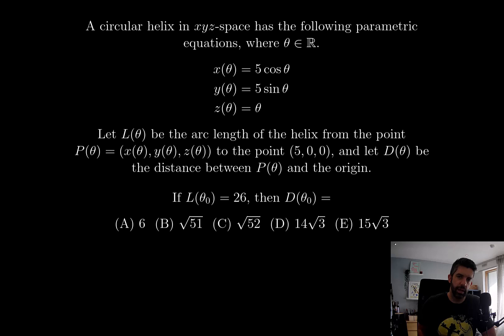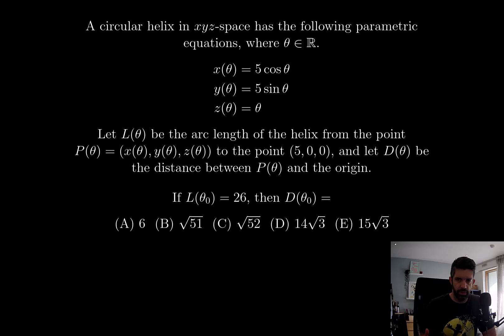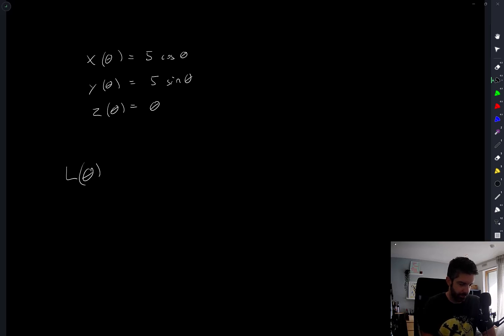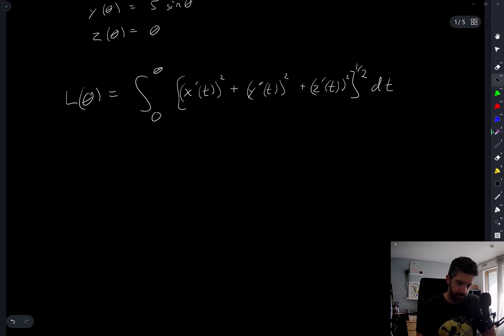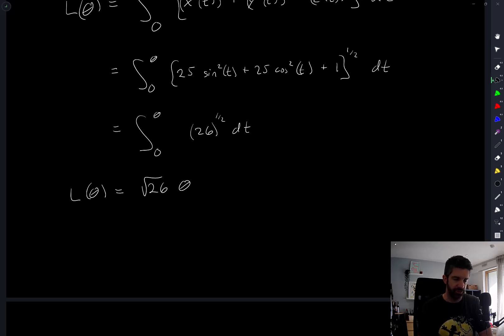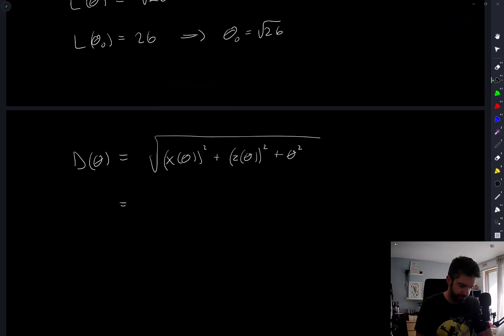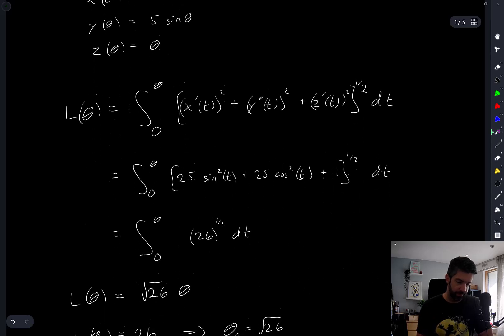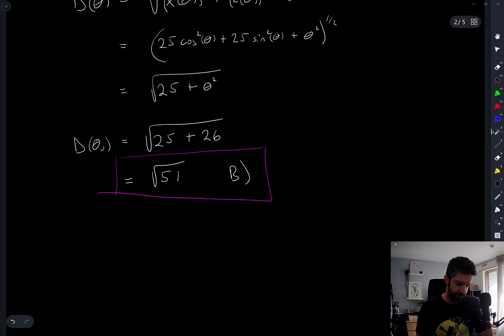Parametrized helix - GRE Mathematics Subject Test